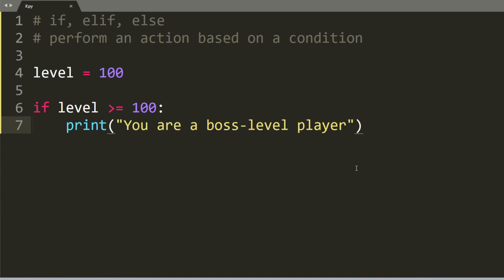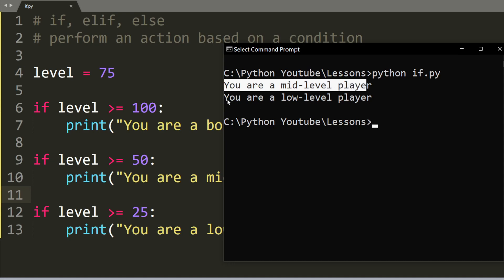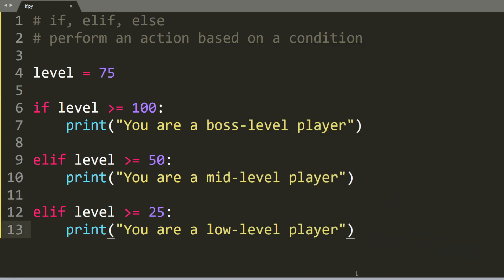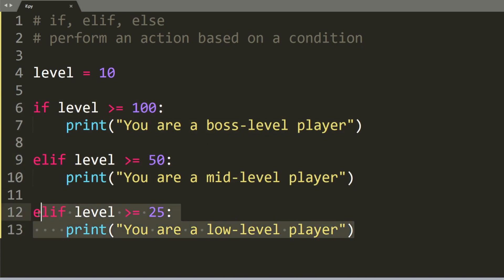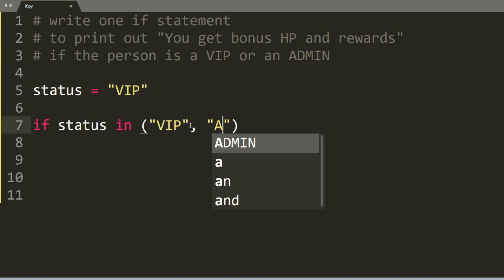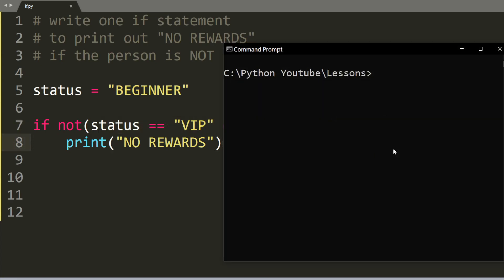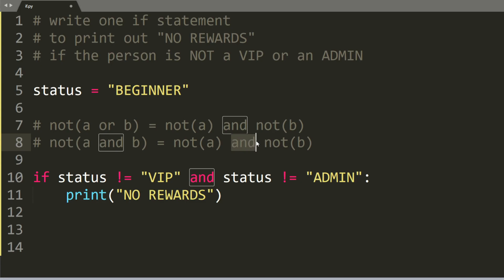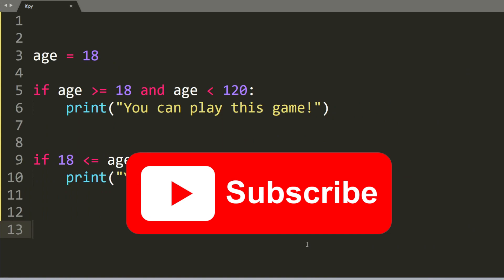If elif else statements in Python 🐍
In this video, I will show you how to use if, else if (elif) and else statements in Python. I will also show you when to use if statements only, when to use elif v.s else. If else statements are used when you want certain actions to be performed based on some conditions. For example, you want to hand out movie tickets only if the viewer is more than 16 years old, for example.